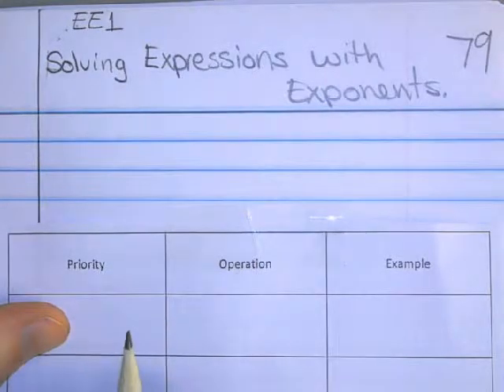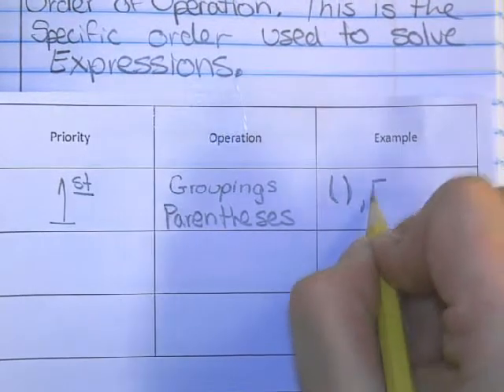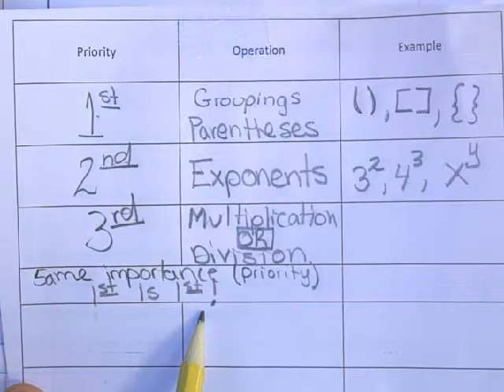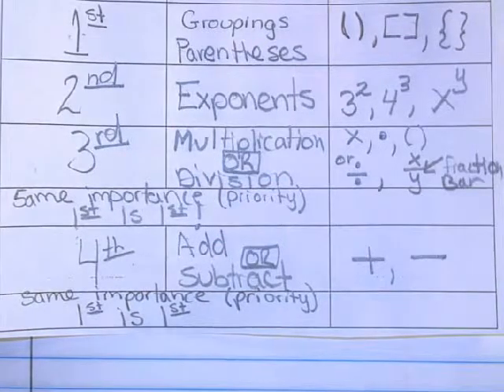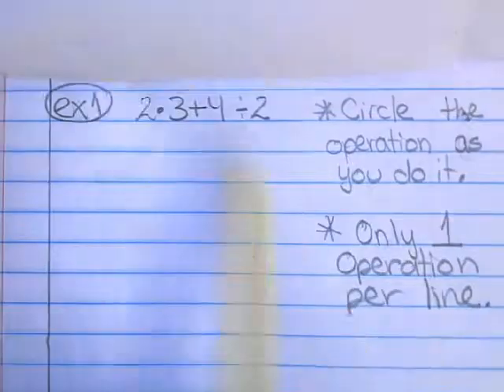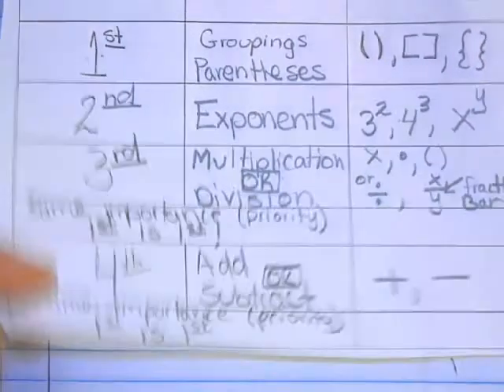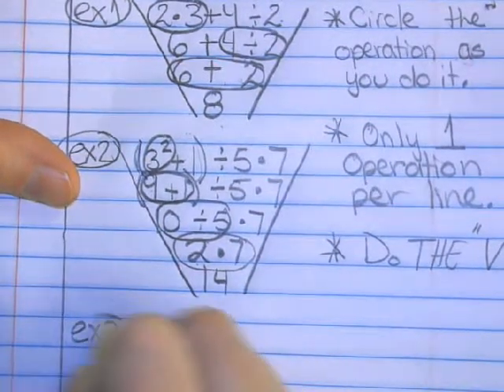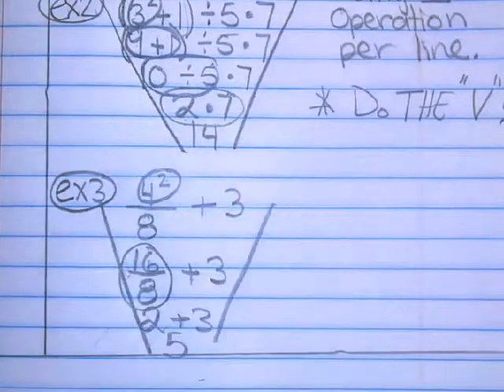EE1: Order of Operations, Expressions with Exponents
Video of class notes taken on Feb. 24, 2015 at Frontier Middle School. Mrs. Johnson's Math Class.